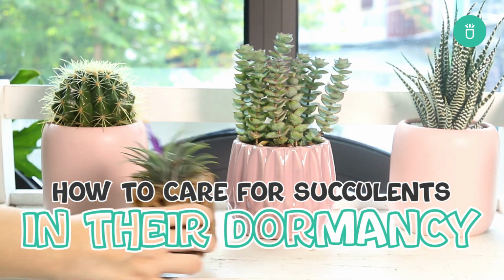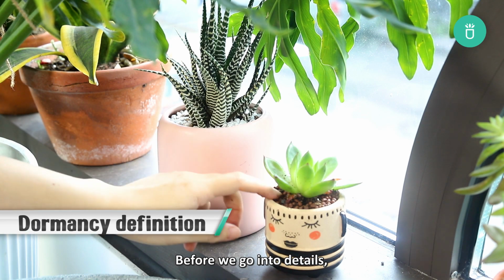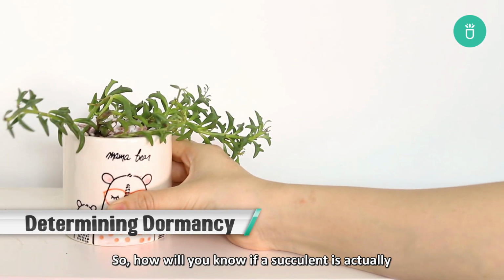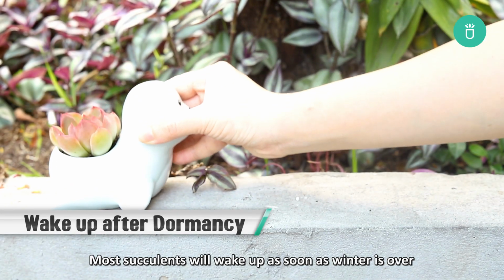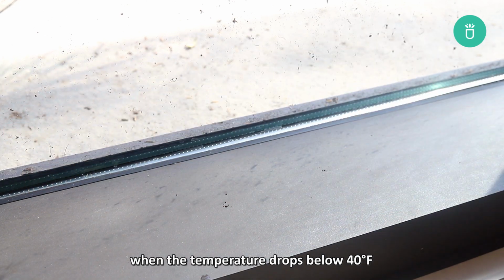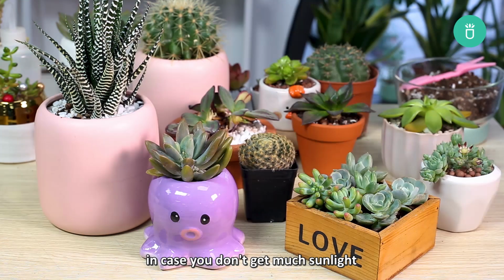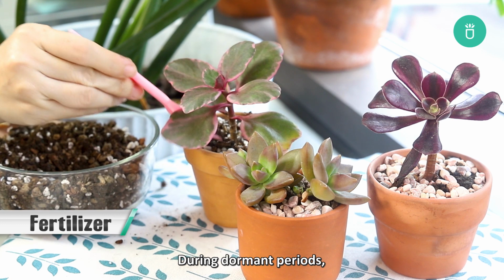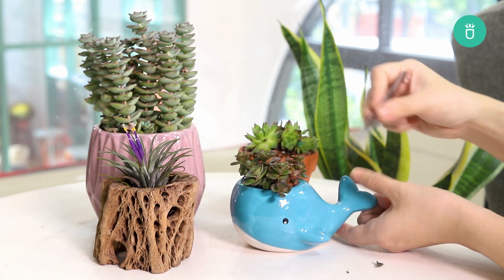HOW TO CARE FOR DORMANT SUCCULENTS IN THE WINTER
If your succulents turn dormant in the winter, they will look droopy. And you don't need to worry about them if you care for them the right way. They'll "wake up" and look better after the dormant period. Here's how you should take care of your dormant succulents.

Timecode
0:00 - 0:29 What is Dormancy?
0:29 - 1:07 How do I know my succulents aren't dying?
1:07 - 1:51 When will my succulents “Wake Up”?
1:51 - 2:17 Do indoor succulents experience dormancy?
2:17 - 2:30 Succulents that go dormant in the Winter
2:30 - 2:51 Lighting
2:51 - 3:20 Watering
3:20 - 3:44 Fertilizer
3:44 - 4:04 Temperature
4:04 - 4:51 Outro